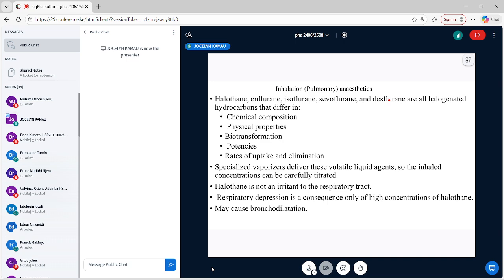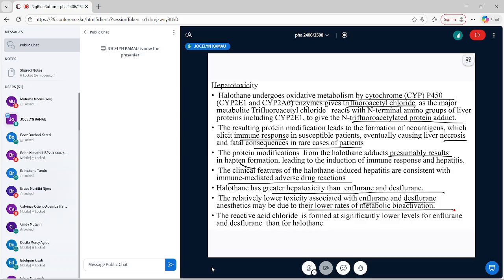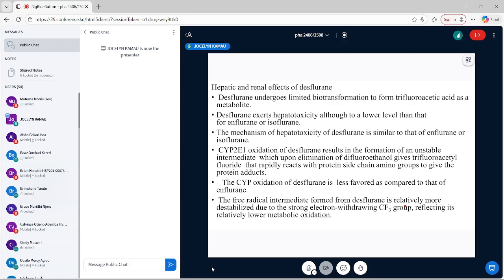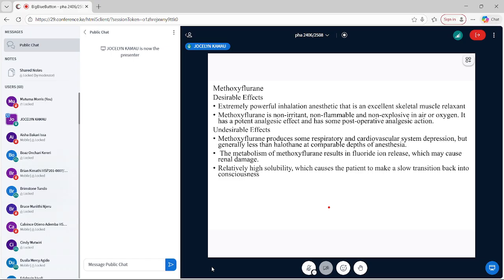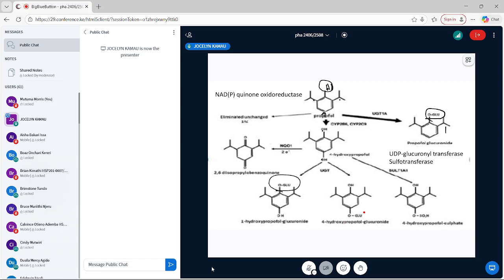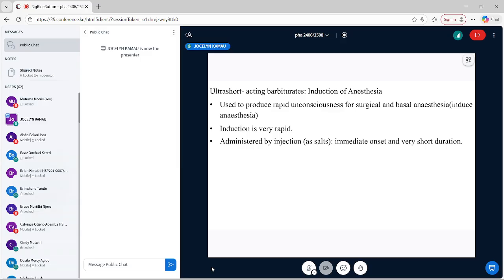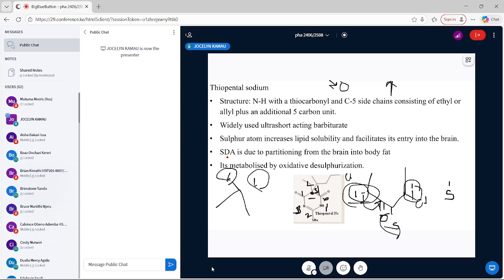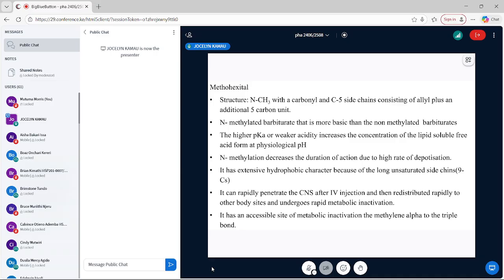Lecture 9; CNS Pharm Chem